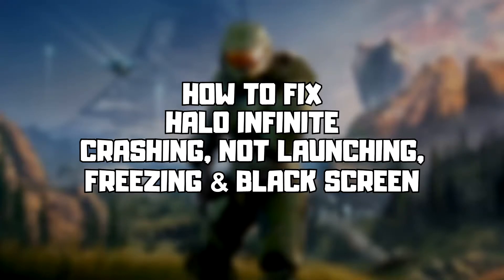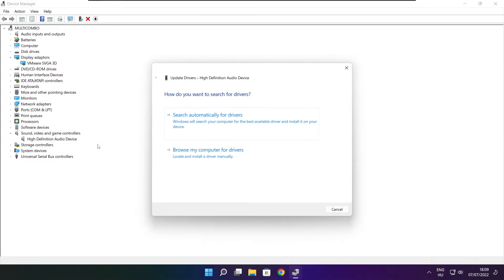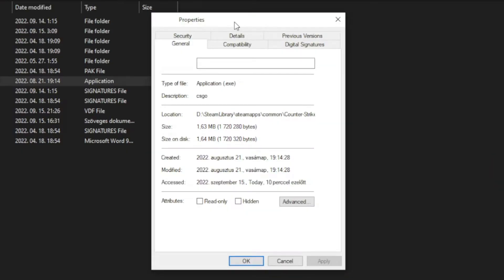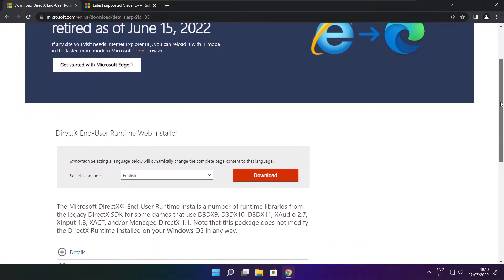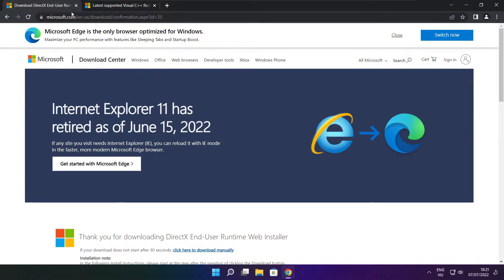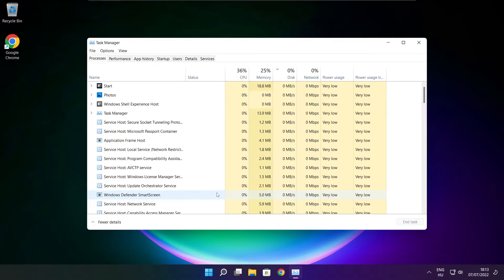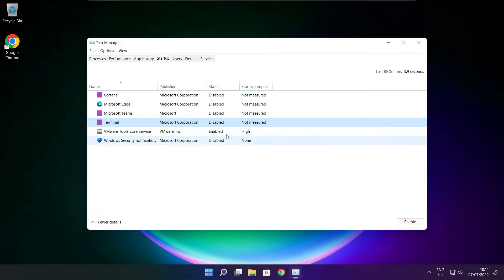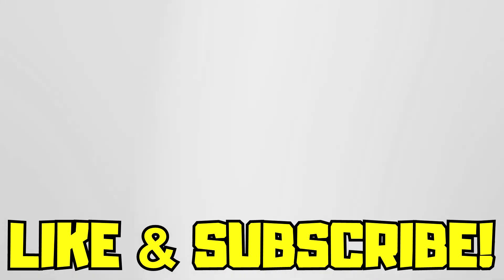FIX Halo Infinite Crashing, Not Launching, Freezing & Black Screen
In this video I am going to show How to FIX Halo Infinite Crashing, Not Launching, Freezing & Black Screen

FIX Halo Infinite Unable to start, Stuck On Loading Screen Issue & Crashing at Startup & Not Opening, Not Working, FPS Problem, Fatal Error & Display Problems
1. Update Graphics Card Driver
2. Update Audio Driver
3. Verify Game Files
4. Run compatibility mode
5. Disable Fullscreen optimizations
6. Run this program as an administrator
7. Update Windows
8. Install DirectX
9. Install Visual C++ Apps
10. Disable Not Used Applications
11. Run sfc /scannow
12. Disable Antivirus
13. Reinstall Game
14. Reinstall Windows

Problem Solved!

🖥️ PC Specs:
CPU: Intel Core i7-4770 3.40GHz
Memory: 16GB HyperX DDR3
HDD: Toshiba 1TB
SSD: Kingston 240GB
Graphics Card: ASUS GeForce RTX 3060 12GB GDDR6
Operating System: Windows 10/11

Halo infinite crashing on startup
Halo infinite not launching / not working